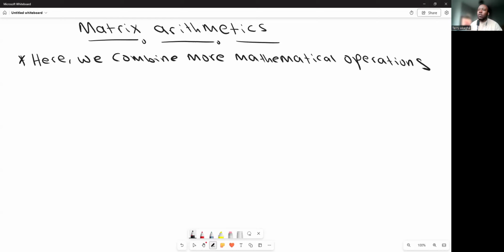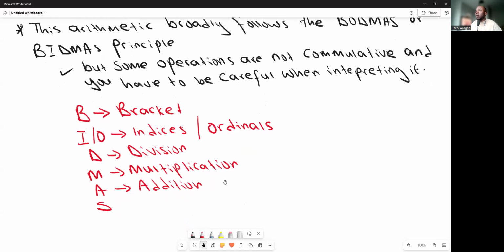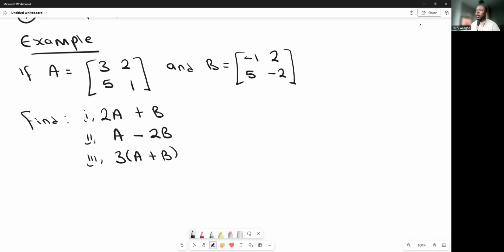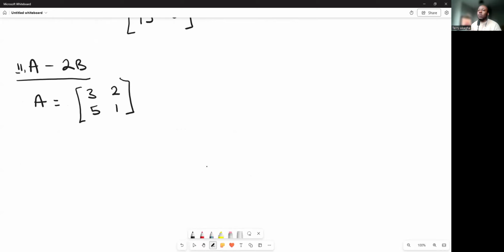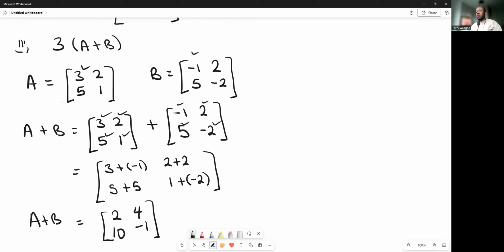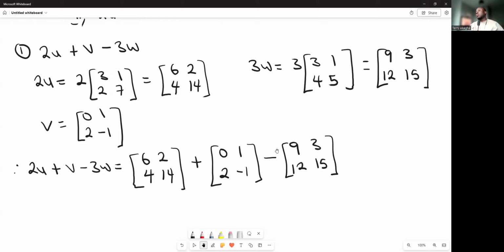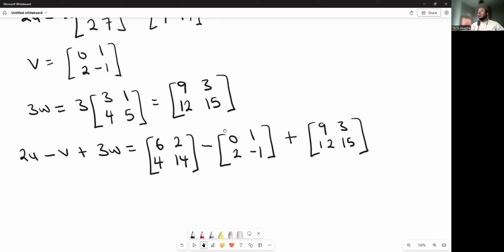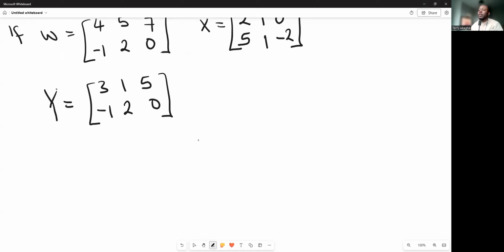6 of 14 - Matrix arithmetic's (addition, subtraction and scalar multiplication)